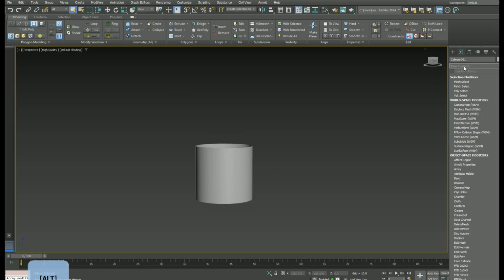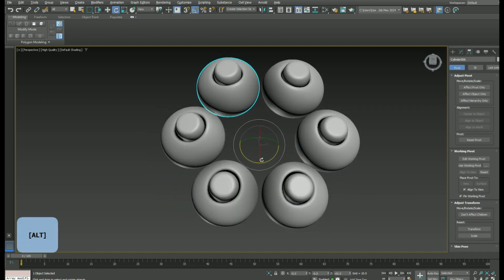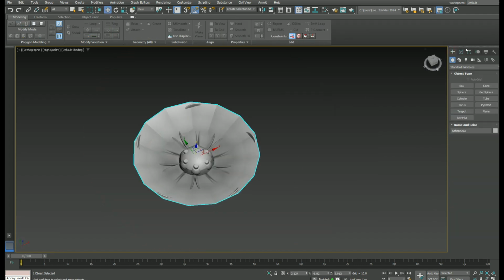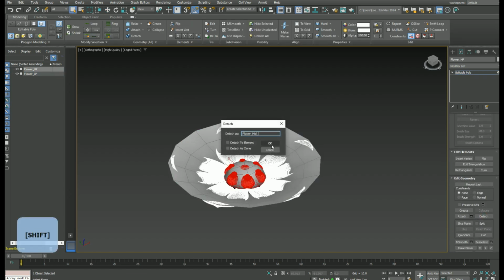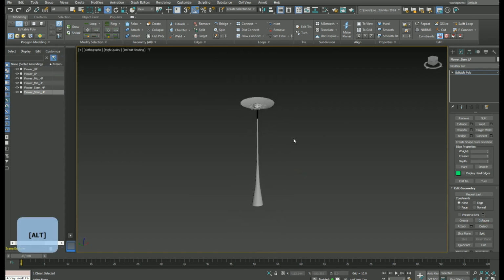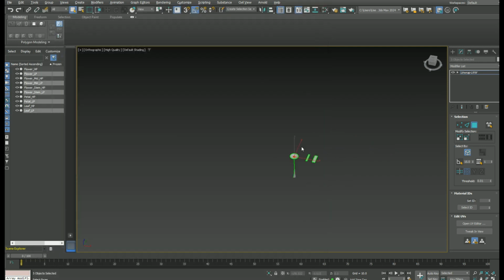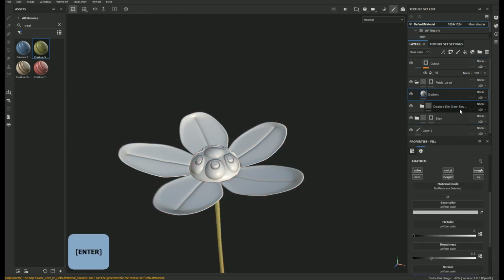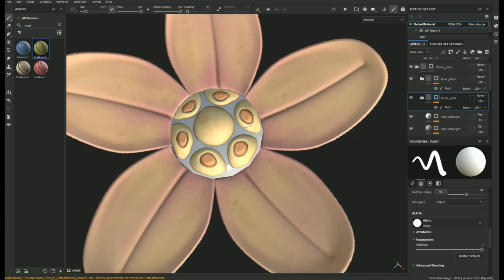Simple Lowpoly Flower Workflow: Modeling, Unwrapping, Baking, Texturing [3ds Max/Substance Painter]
In this video I'll show you a sped-up step-by-step process of modeling, unwrapping, baking and texturing a simple Stylized Low-poly Flower in 3ds Max and Substance Painter.

This model has around 141 polygons which may be a bit too high for mobile games but will work just fine for PC indie games. Throughout the video I explain some ways to trim down the polycount and texture map file size even further.

TIMELINE:

0:04 - Pt. 1 : Flower Filament
2:19 - Pt. 2 : Flower Petals
4:03 - Pt. 3 : Low Poly Flowers
4:59 - Pt. 4 : Unwrapping Petals
5:31 - Pt. 5 : Test Bake
6:13 - Pt. 6 : Adding Stem
8:11 - Pt. 7 : Unwrapping & Packing
8:45 - Pt. 8 : Baking
9:09 - Pt. 9 : How to create Cutout map in Photoshop
9:30 - Pt. 10 : Adding Cutout map
9:45 - Pt. 11 : Texturing Stem and Petals
12:21 - Pt. 12 : Texturing Leaves
12:52 - Pt. 13 : Final Editing